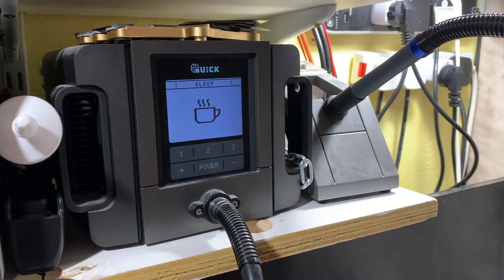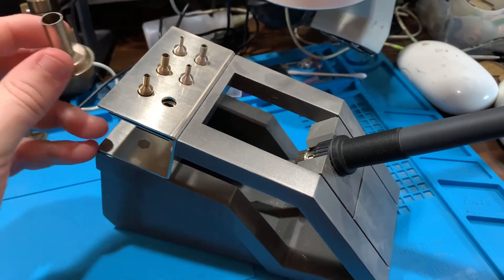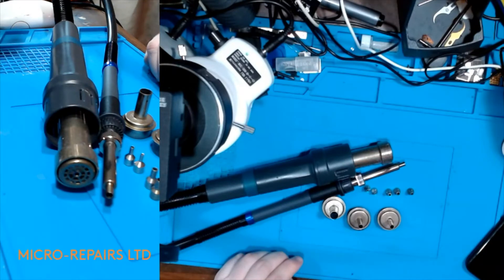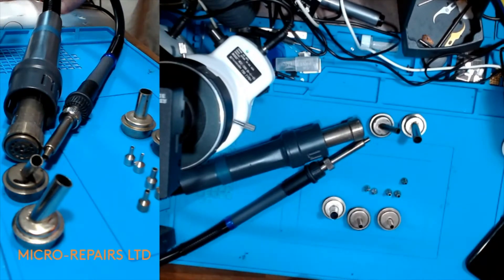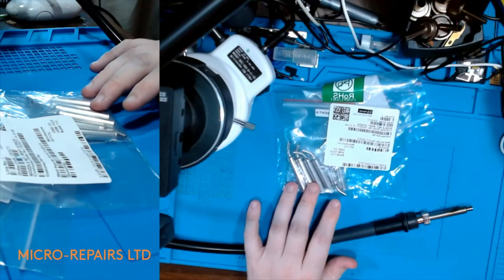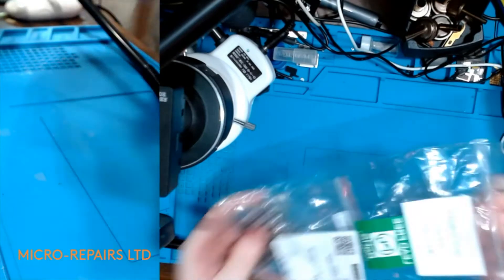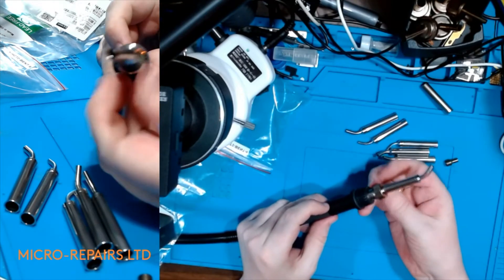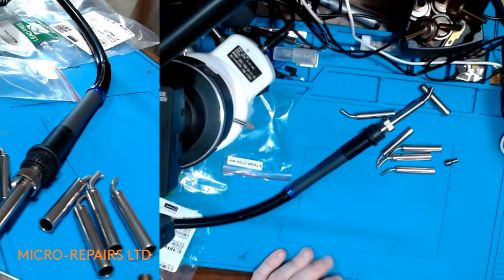QUICK TR1100 HOT AIR PENCIL STATION PROBLEM AND SOLUTION! METCAL MX200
HERE IS A PROBLEM AND SOLUTION I'VE FOUND FOR THE FOR THE QUICK TR1100 HOT AIR PENCIL. HOPEFULLY THIS VIDEO WILL HELP PEOPLE WHO ARE LOOKING TO PURCHASE THIS STATION OR ALREADY OWN THIS STATION.

FEATURING VIDEO FROM ORBITER ELECTRONICS YOUTUBE CHANNEL!
please check out his channel as its jam packed with really good content!!